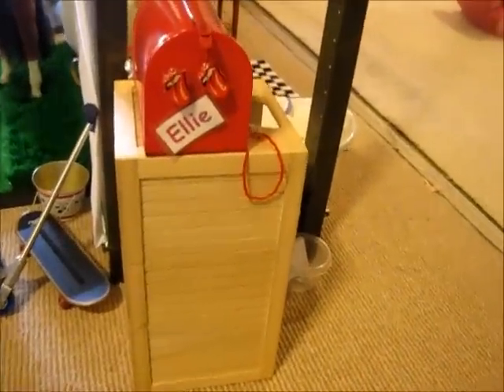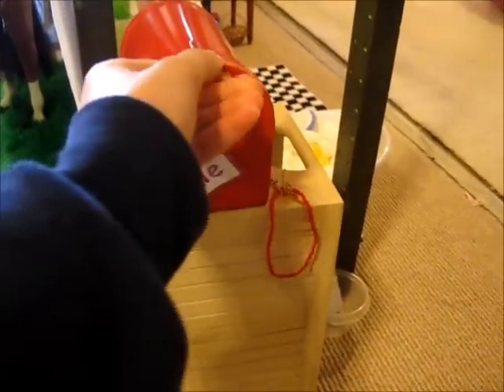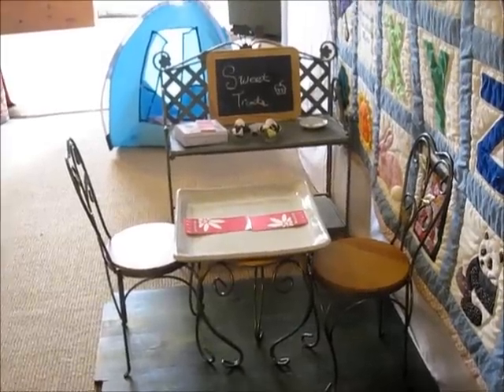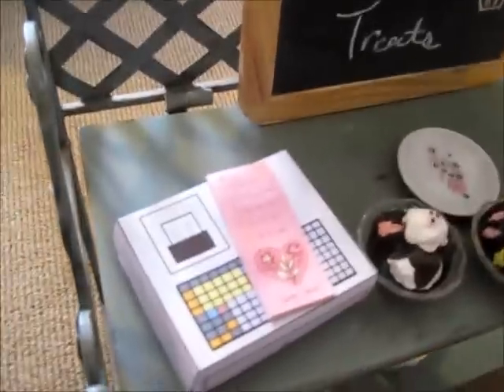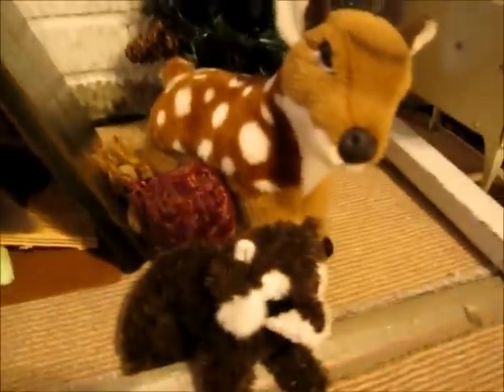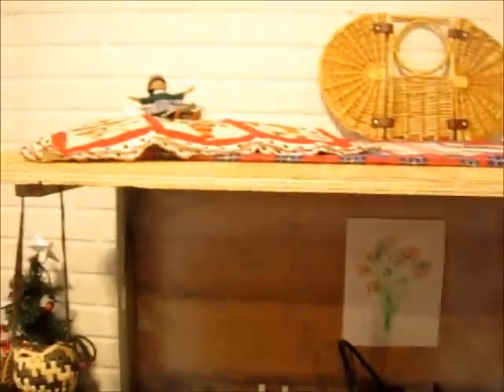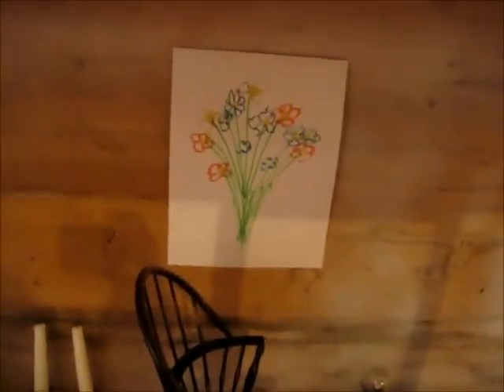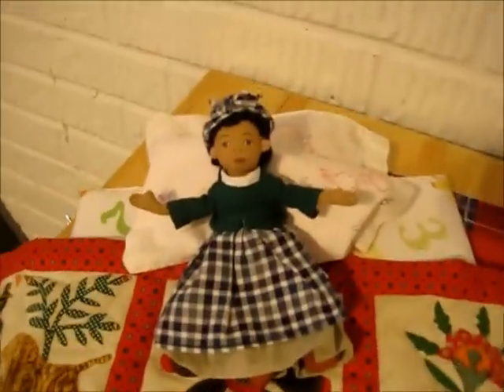My AG room~ Part 3